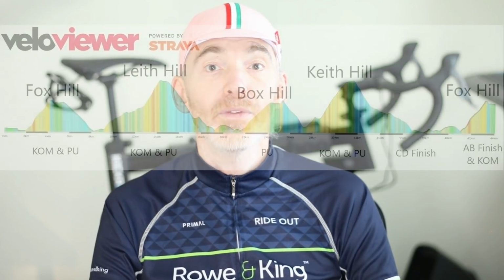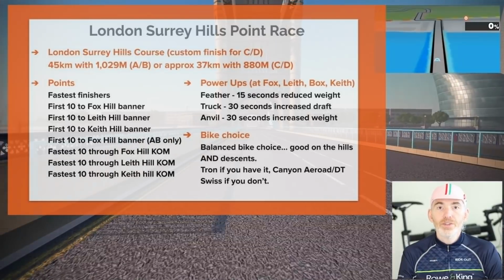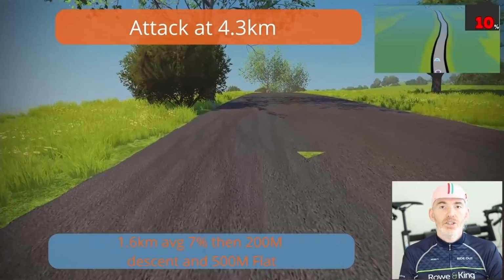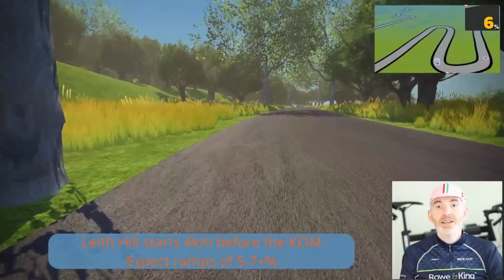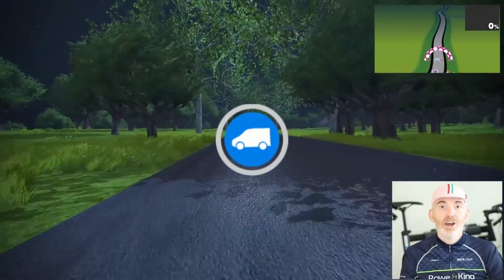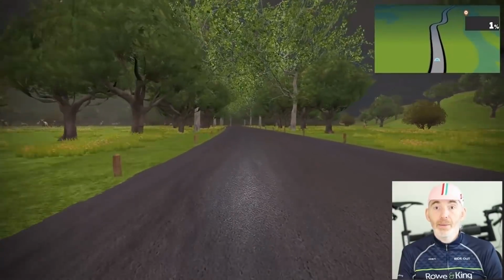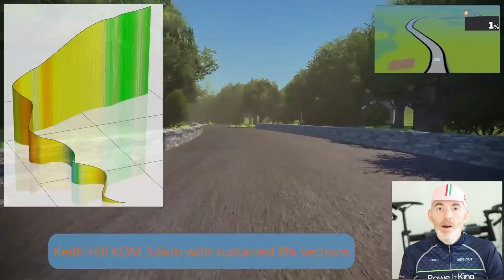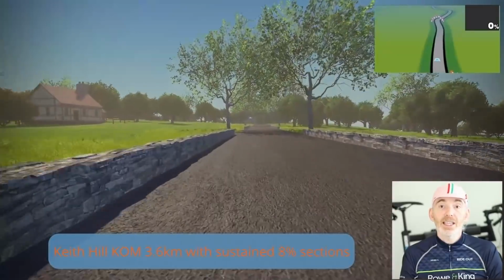Sherpa Dave's Recon Ride Surrey Hills - ZRL Season 3 - Race 8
Season 3, race 8... The last race of the season, and the most challenging. Surrey Hills in London tackles all the climbs and most riders will be out there well over an hour... maybe 2!  Luckily Sherpa Dave rode it and thought about it... so you dont have to... just invest a few minutes watching!

Here is Sherpa Dave's Facebook page for anyone that wants to follow along

Time codes...
0:00 Get started
1:00 Route Overview
1:47 DS Tearoff sheet, Race-On-A-Page and Bikes!
3:00 Race Recon Starts
7:30 How to win points on Leith
10:00 FREE STUFF
14:00 End-game for Cs and Ds
15:30 End-game for As and Bs

We are targeting 1,000 subscribers... and in the past week have jumped from 850 to 940...!

Music this week is
Glitter Gutter by Conditional
Ballin Blues by Will Harrison
The Last Guardians by Conditional
Heart and Soul by Blood Red Sun
Can You Feel Me by Love Beans
Demon by Harris Heller

Zwift Racing League has taken competition to the next level on Zwift. Now with two seasons completed, the good people at WTRL have clearly worked out how to make a competitive and exciting race league. For tens of thousands of Zwifters, Zwift racing means the Tuesday Zwift Racing League!

If you like this recon, don't forget to look out for the livestream on Tuesday, Thursdays and Sundays whenever possible.  I race with the Rowe & King Hyenas, a C-category team on Tuesday and WTRL Puffins (a Frappe team slightly outside my league) on Thursdays.

Rowe & King run over 10-teams representing all-four categories. Check out any of the Rowe & King rides (Monday-Wednesday workouts) to get a jersey for your avatar!

This race series would be impossible without the small team at WTRL who operate the ZRL on behalf of Zwift. In July 2020, WTRL became an exclusive partner to Zwift Inc to collaborate, design, manage and run the Zwift Racing League – a global League structure attracting over 15,000 athletes to each of 4 seasons annually... WTRL are a volunteer organization - be sure to contribute via paypal if you ride any of their race series! Details at wtrl.racing.

If you love ZRL, check out WTRLs other flagship event, the Thursday Team Time Trial... I do a recon ride for that too!

Many thanks to the team at VeloViewer... you make my stuff more pro! you are missing out!

Also thanks to Zwifthacks